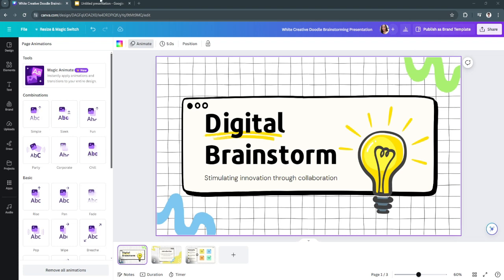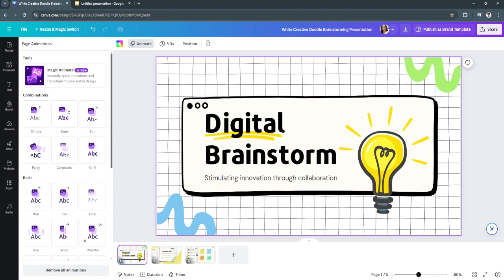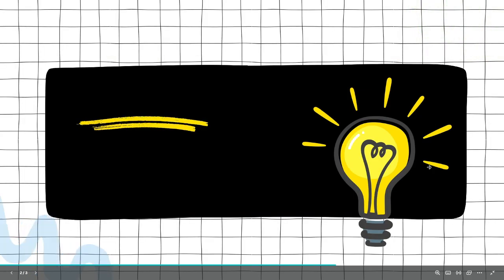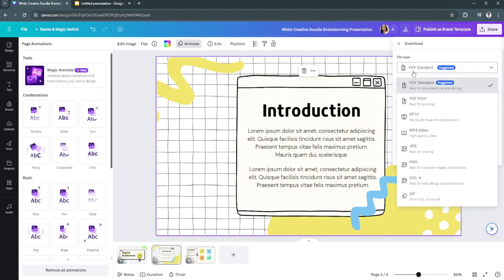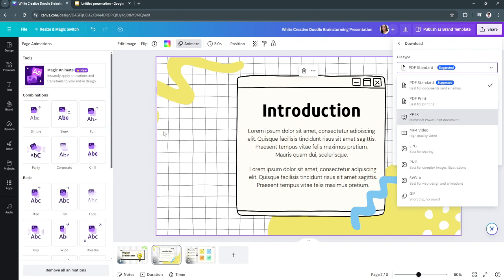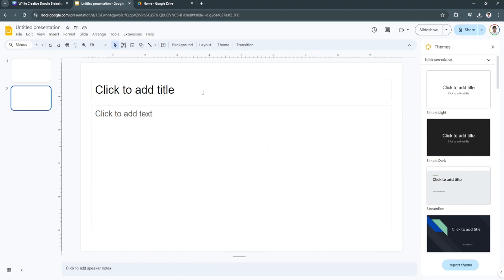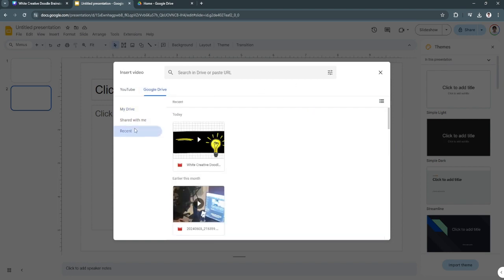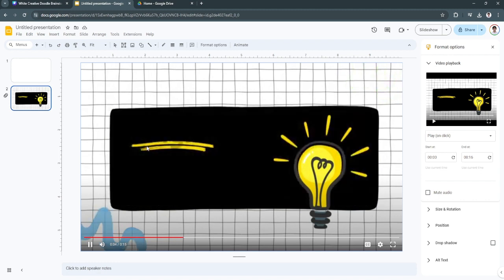How to Export Canva to Powerpoint With Animations (2026 Tutorial)